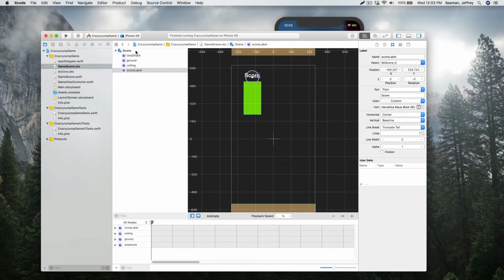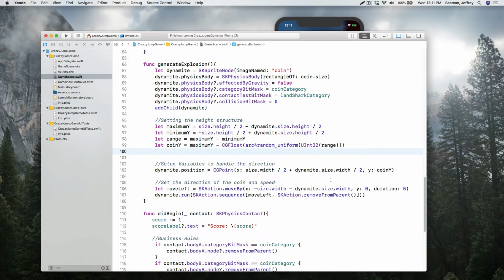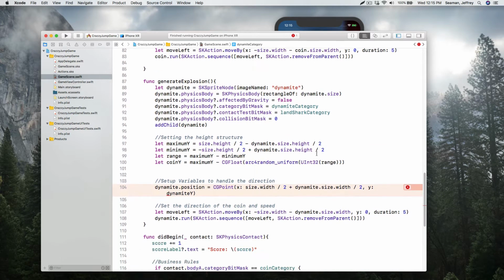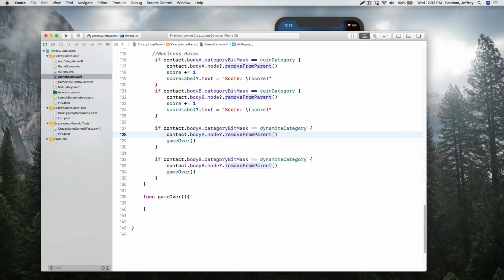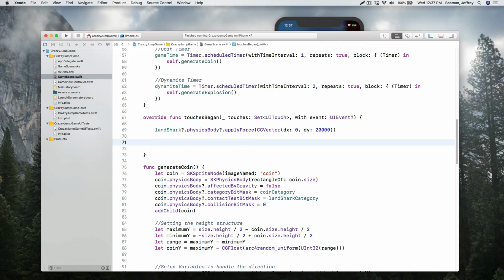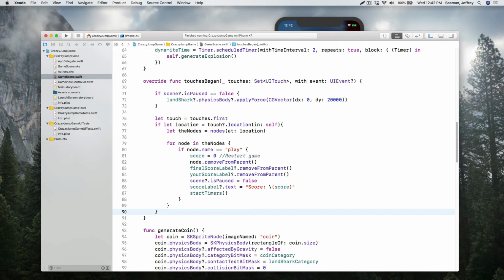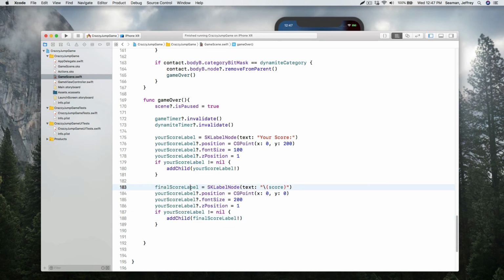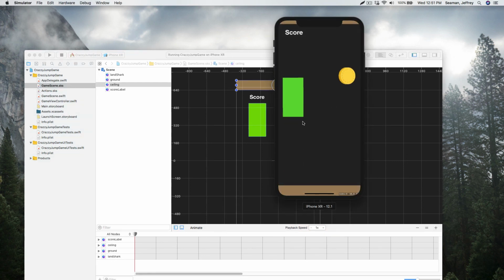IOS Game Development Video 5